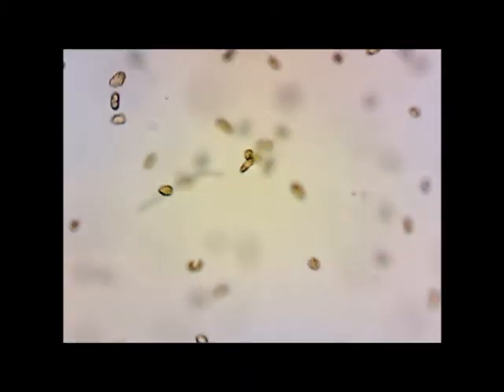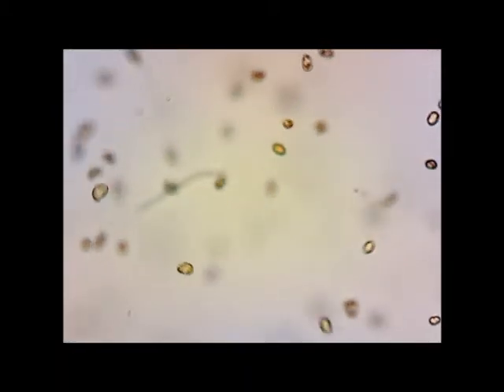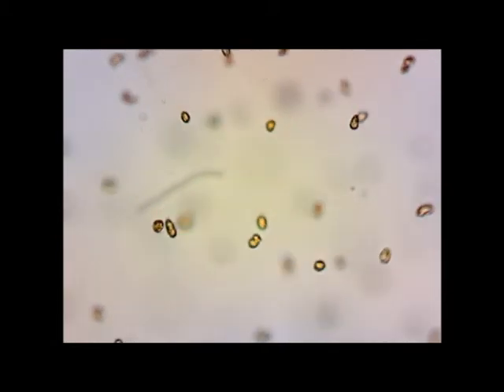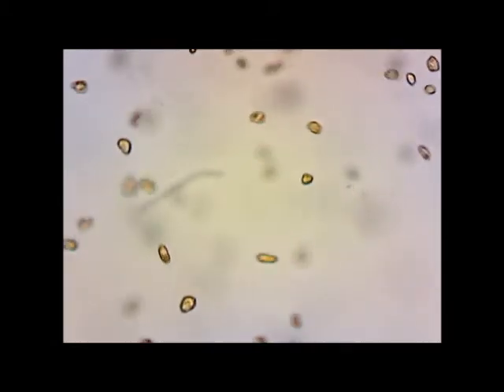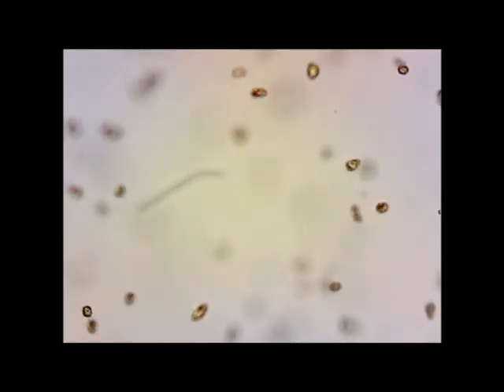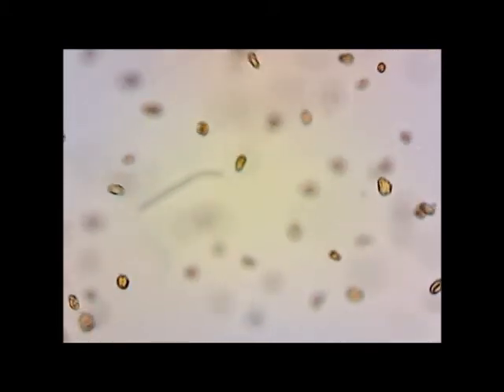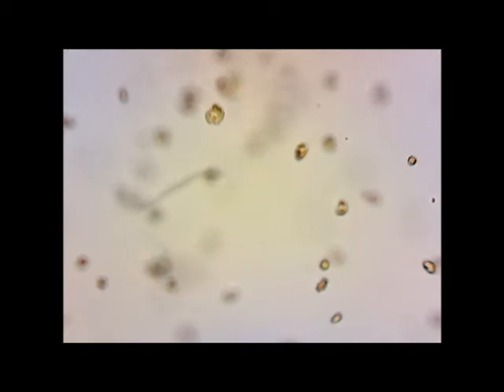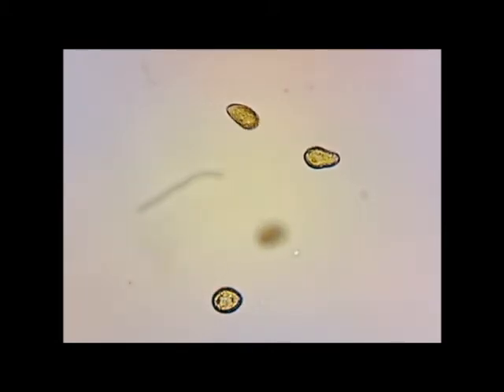Live Raphidophytes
Live Heterosigma akashiwo and Chattonella subsalsa, seen on the Sedgewick rafter slide and in higher magnification.